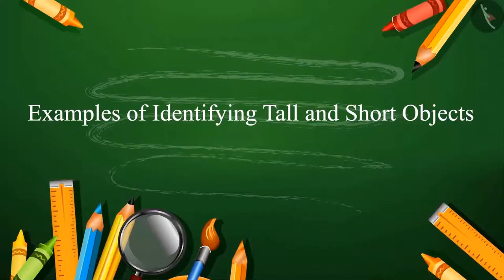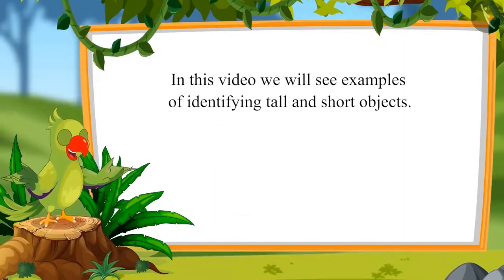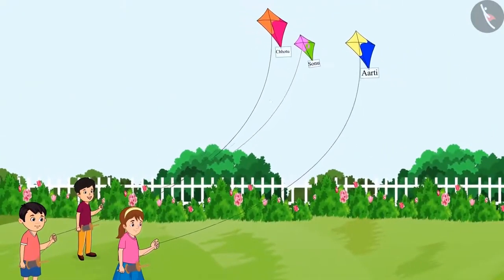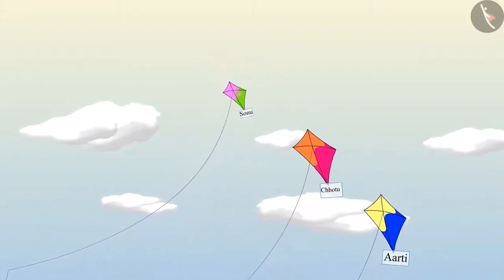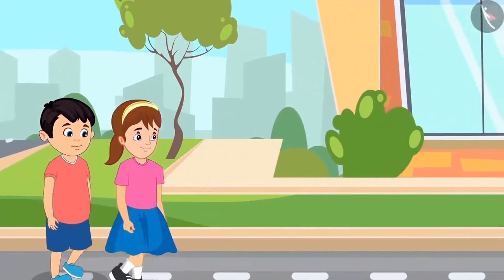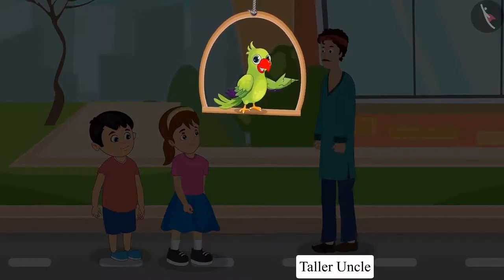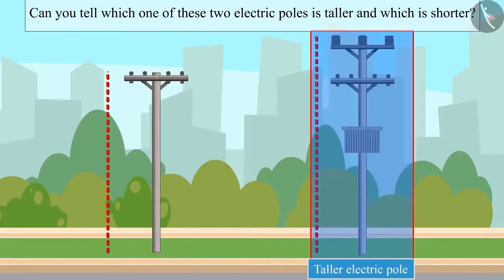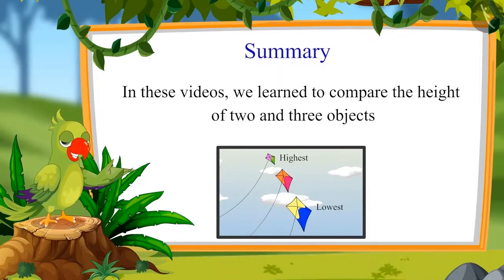Tall and short | Part 3/3 | English | Class 1